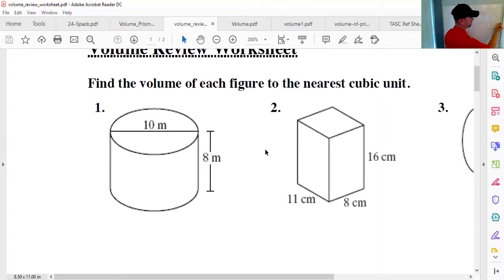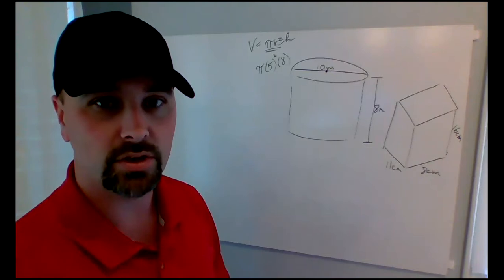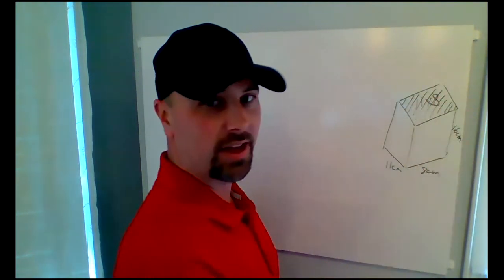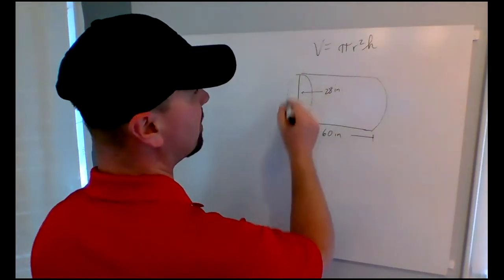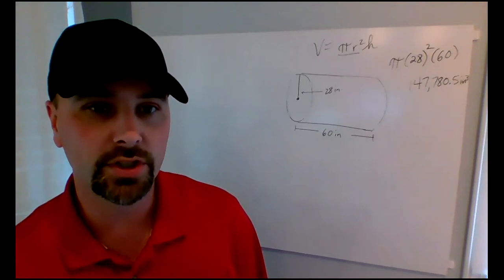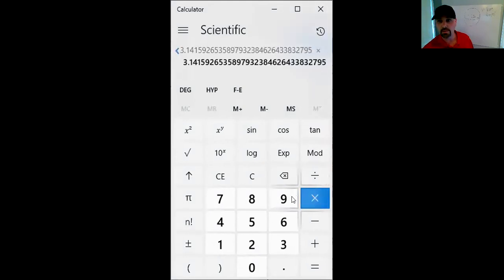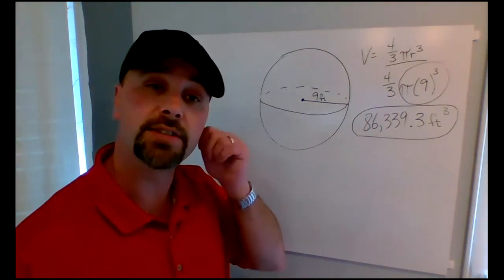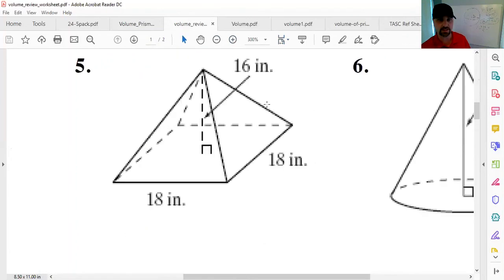#18 Volume Pt 2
Hello students and other viewers!

This video covers the next skill in my geometry series, which is volume.

Volume is a measurement of 3 dimensional-space.  It is similar to area in that it is a measurement of space, but three-dimensional rather than two.

Instead of a square, we now have a third dimension of depth, making the shape a cube.  Instead of a circle, we add the dimension of height, turning it into a cylinder.

I am hopeful that this is fairly easy to understand, since it is really just an extension of area.  If you are struggling, please comment or let me know somehow!